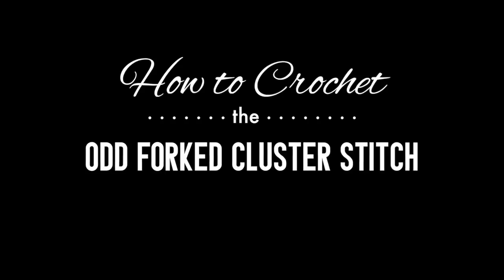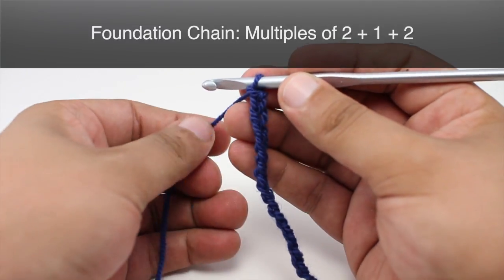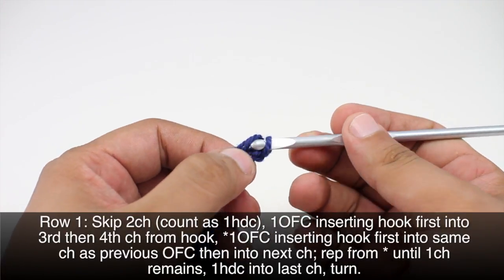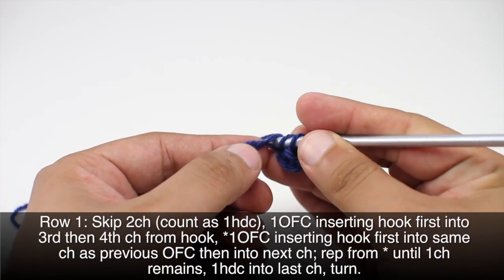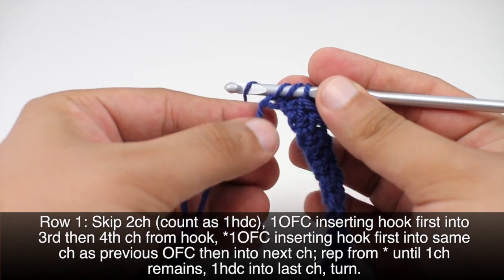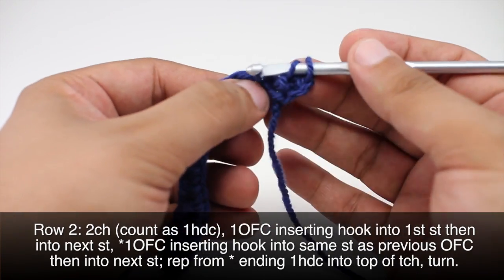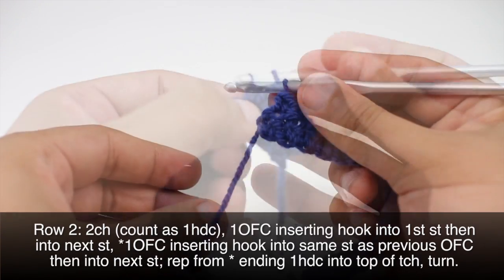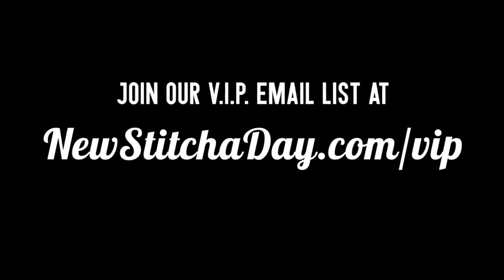How to Crochet the Odd Forked Cluster Stitch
This video crochet tutorial will help you learn how to crochet the odd forked cluster stitch. This stitch creates a dense but delicate looking pattern. The odd forked cluster stitch would be great for sweaters, baby booties, and hats!

Skill: Intermediate